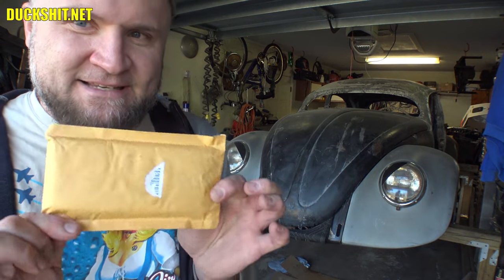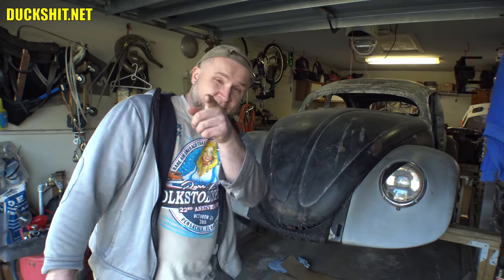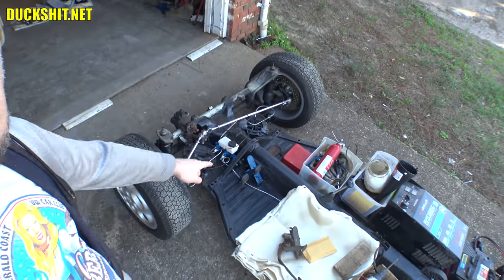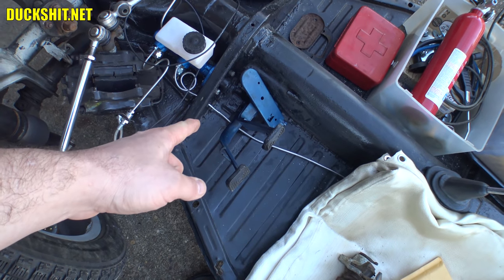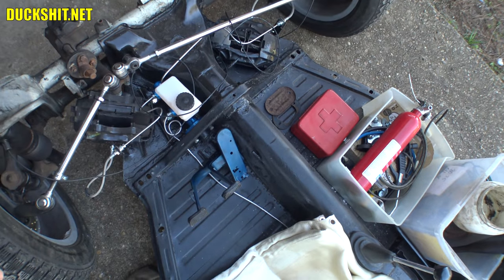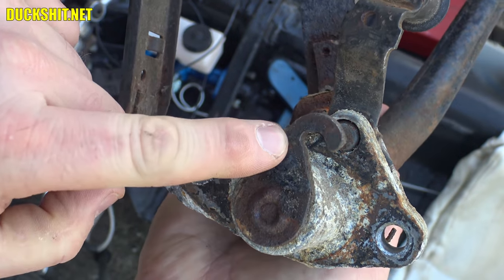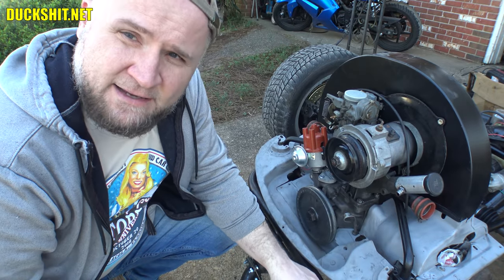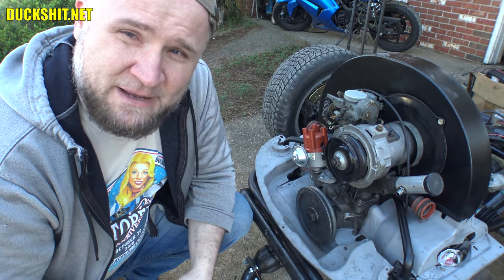Envelope Contents - Mailing Address - Pedal Cluster - Mid Day Q&A - 46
1. So what was in that manila envelope?
2. How can you send me stuff?
3. How does the pedal stop work on the VW Beetle?  Why does your pedals fall to the floor?
4. Why don't I help Carlos?